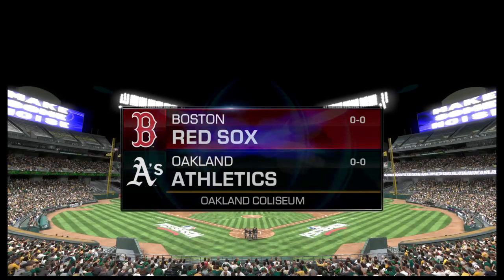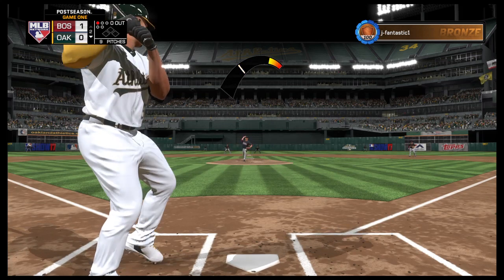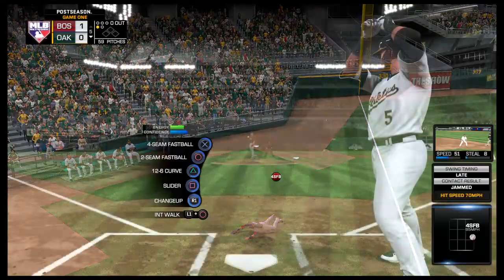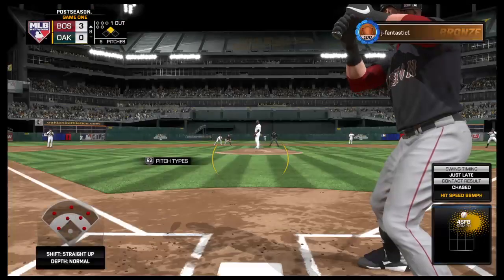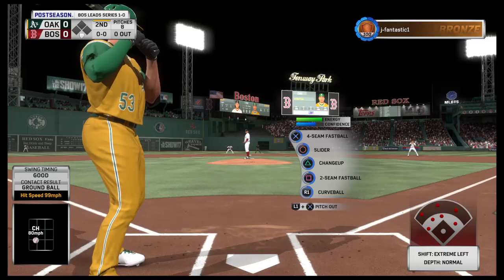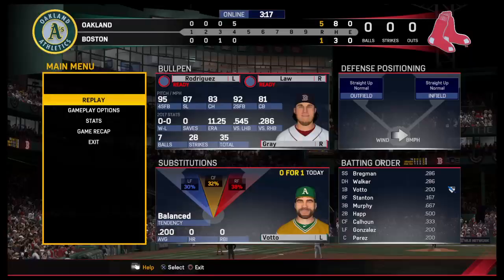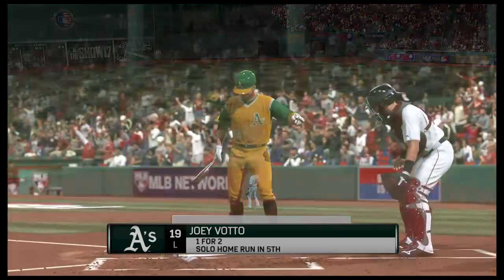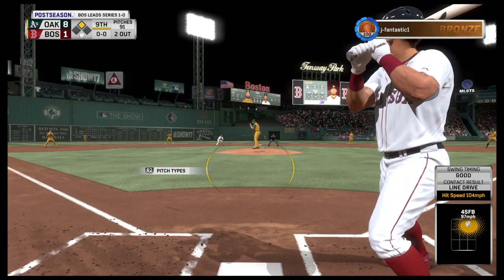JFantastic vs Sam Sie7e